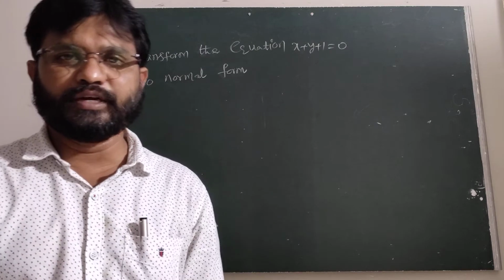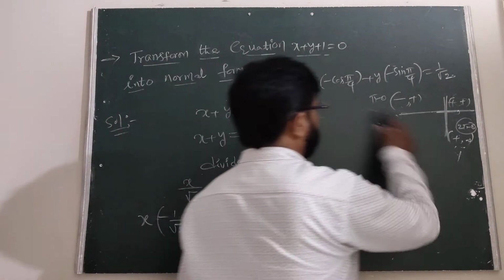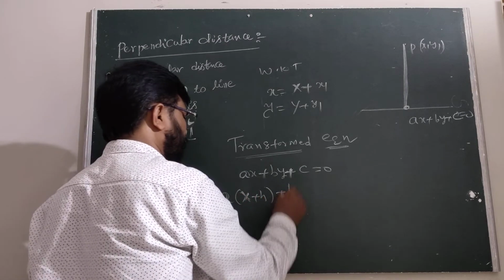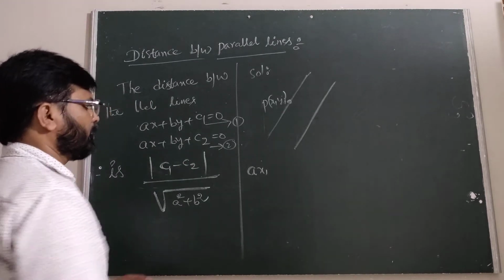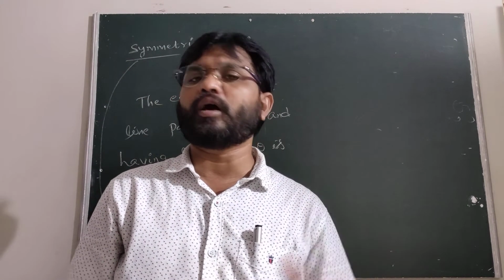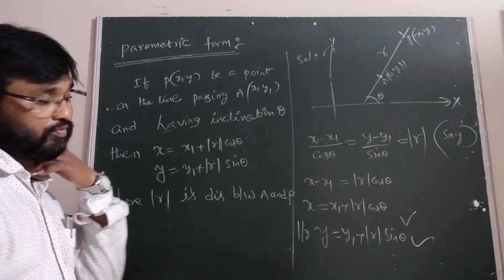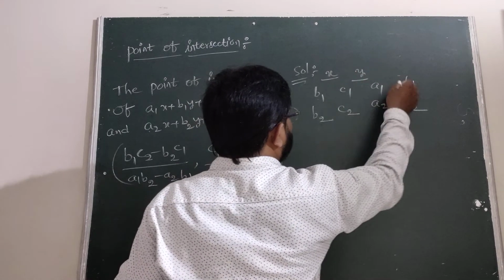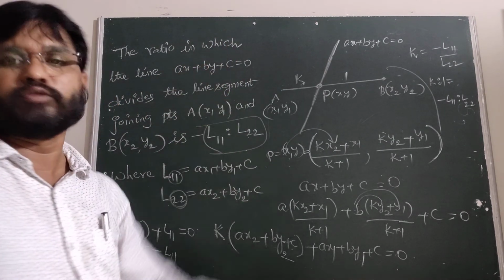Straight lines lecture 3, 08/05/2021